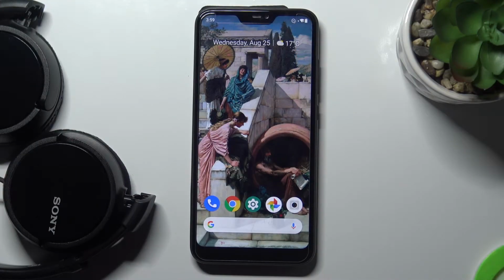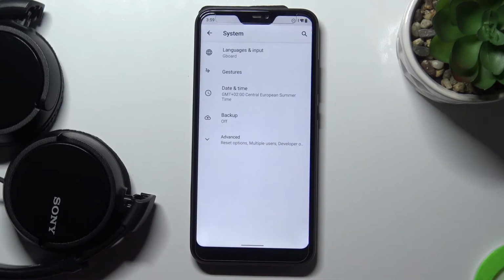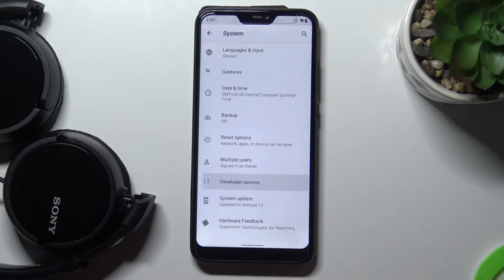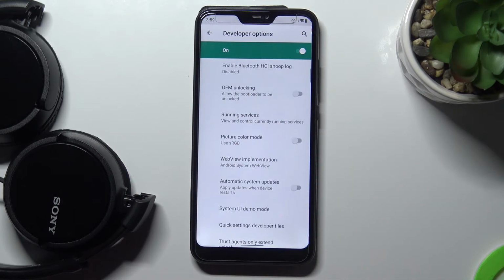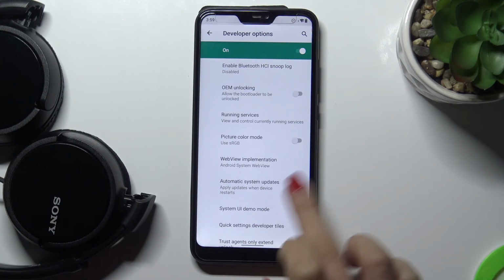How to Activate System Updates on XIAOMI Mi A2 Lite – Turn On Auto System Update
Learn more info about XIAOMI Mi A2 Lite:
Did you know that the system in your XIAOMI Mi A2 Lite can be automatically updated? If you want to know how to enable auto system update, you need to find out how to enter the developer mode, and then how to allow auto system updates. If you want your XIAOMI Mi A2 Lite to run smoothly, you should update it on a regular basis, so turning on the automatic mode will prevent you from having to think about it.